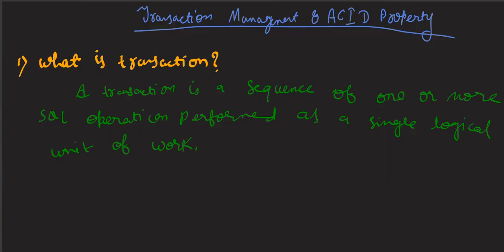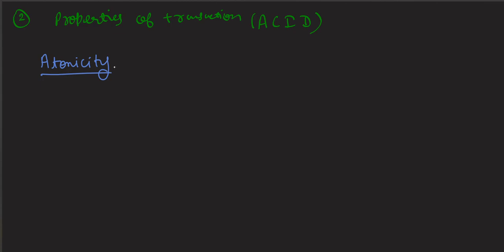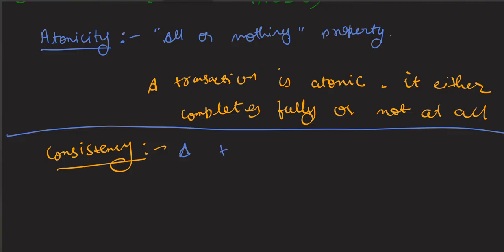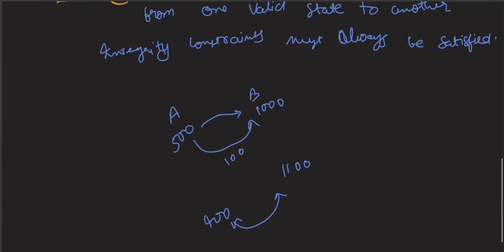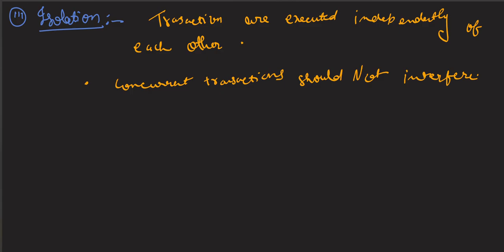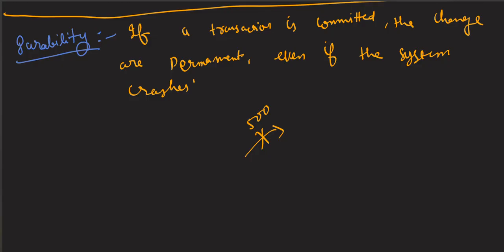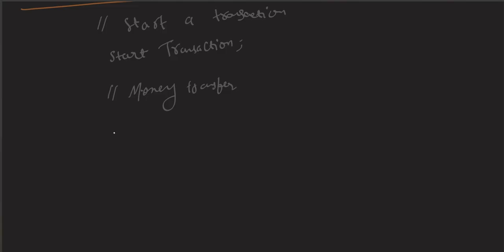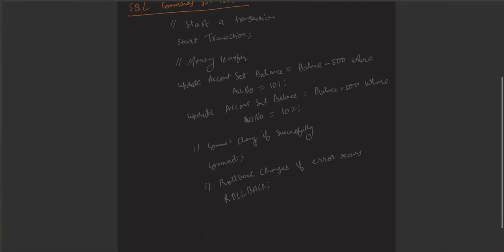DBMS Lecture 11 | Transaction Management & ACID Properties | Database Management System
In this lecture, we dive into Transaction Management in DBMS and explore the concept of ACID Properties (Atomicity, Consistency, Isolation, and Durability). These properties are the foundation of reliable database systems and ensure data accuracy, integrity, and fault tolerance during concurrent operations.